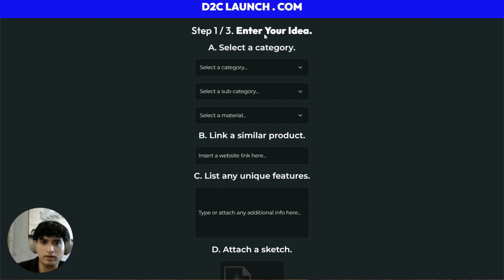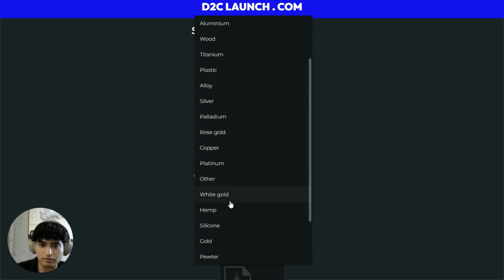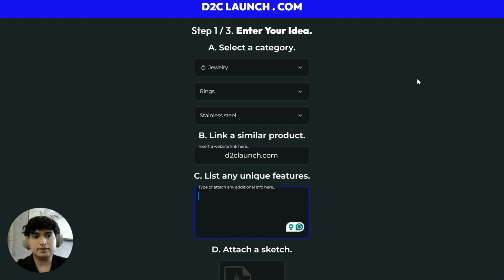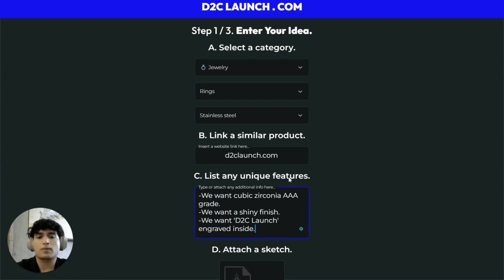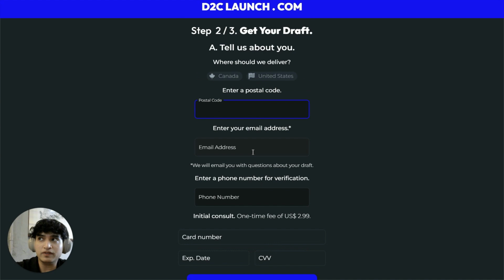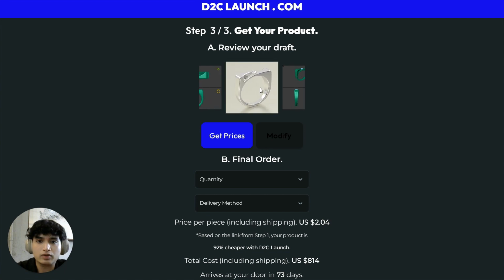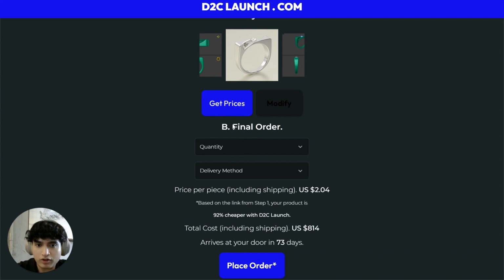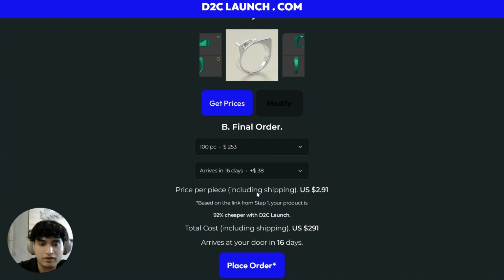D2C Launch: Low Cost Manufacturing Platform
We just launched the beta test for our game-changing low cost manufacturing platform for USA and Canadian businesses! Now anyone can launch their dream consumer products, 50% faster, 50% cheaper, 100% easier than the 'big guys'.

We aim to give small businesses and individuals in USA and Canada the power to compete and beat 'the big guys'. Say goodbye to high costs, and order quantities. Say hello to a brighter future for small businesses. Reclaim your lives.

Or join the beta test